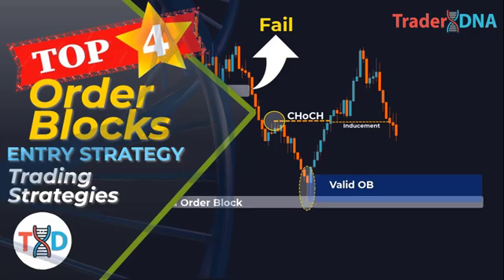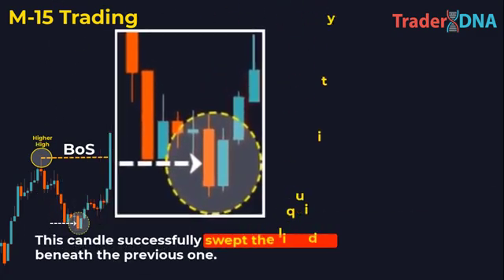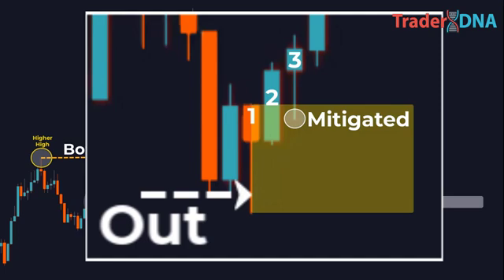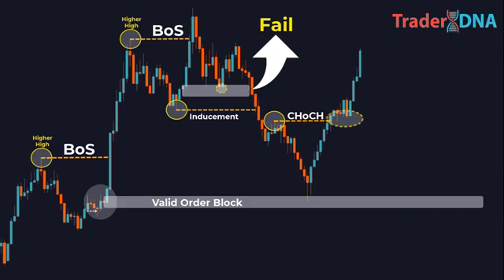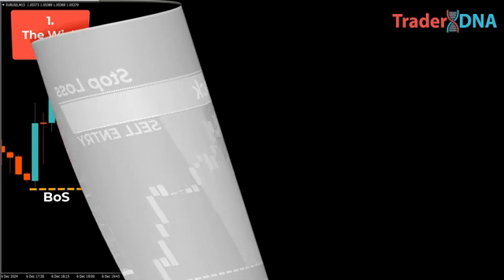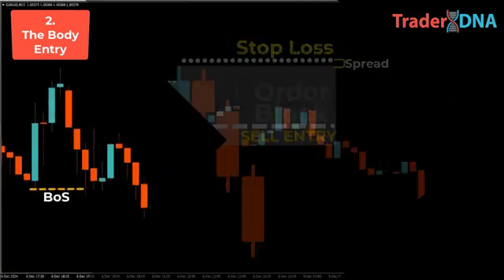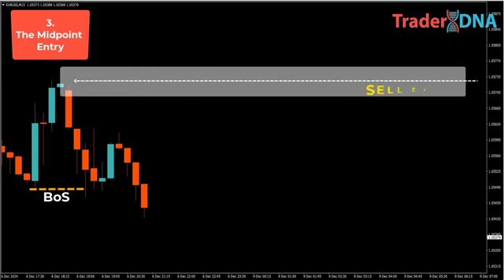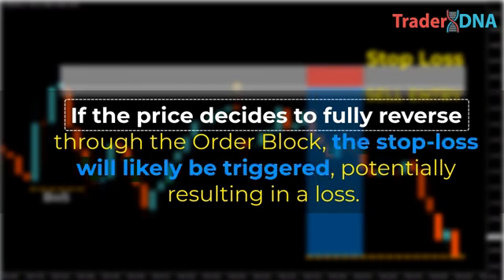BEST ORDER BLOCK Entries 4 Models You Can't Miss out-TRADER DNA ORIGINALS ONLY FOR EDUCATION PURPOSE